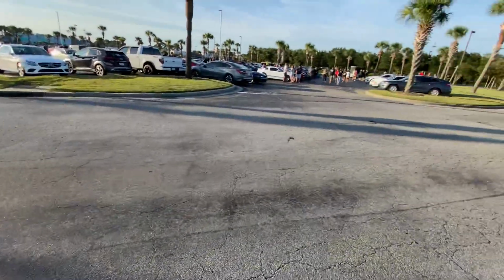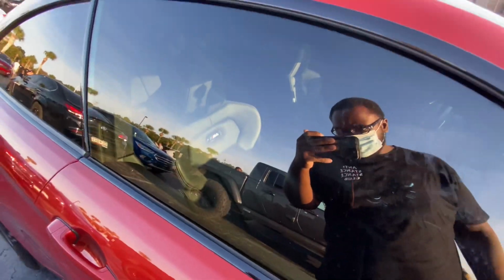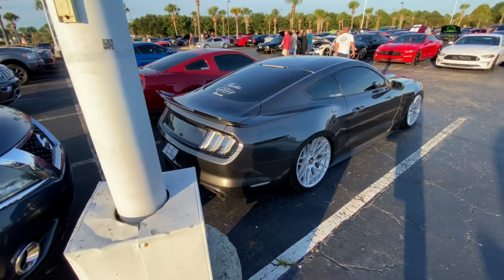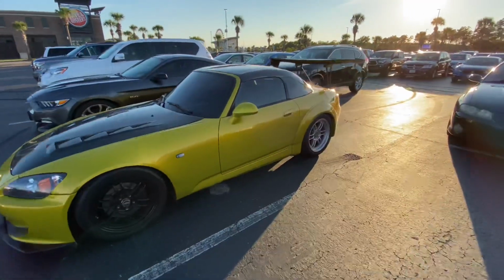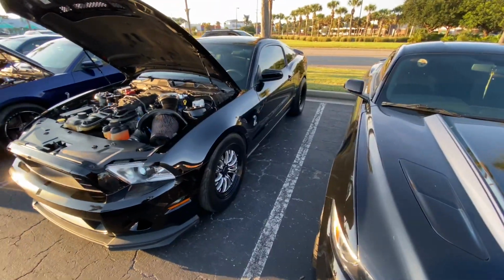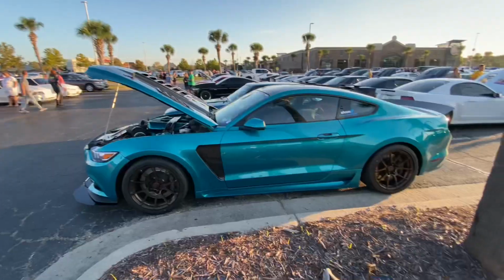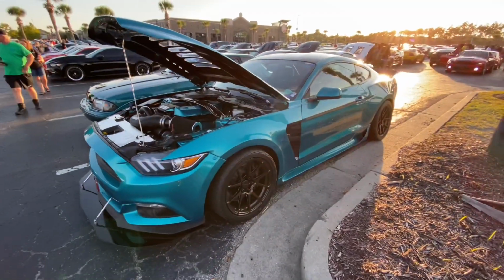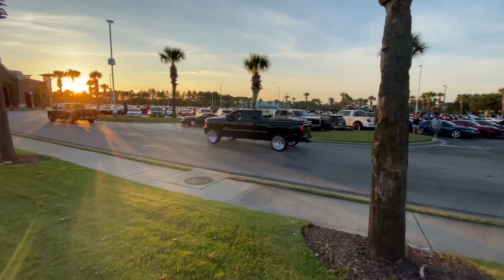MUSTANG WEEK 2021•At Broadway At The Beach.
Mustang week 2021 turning out pretty good as usual. Never a dull moment around this time of year. Also guy does a burnout for nachos lol. there was a lot to capture but I was too in the moment just appreciating all the different builds.